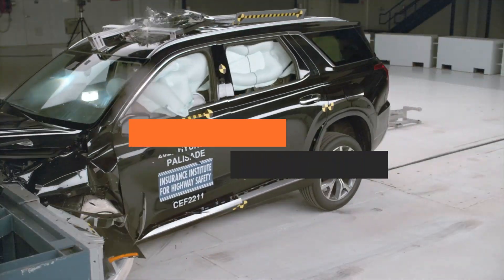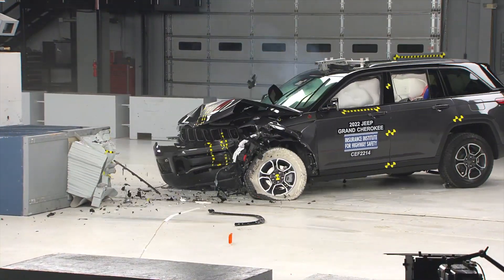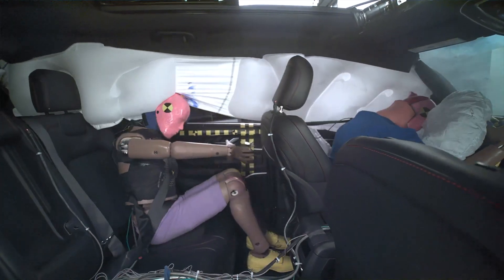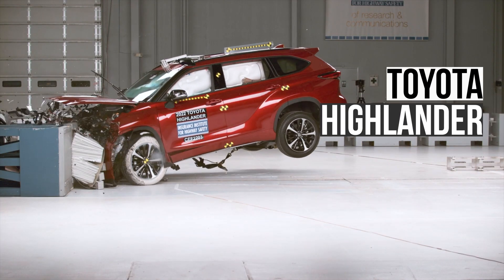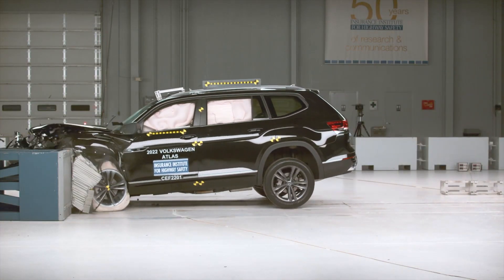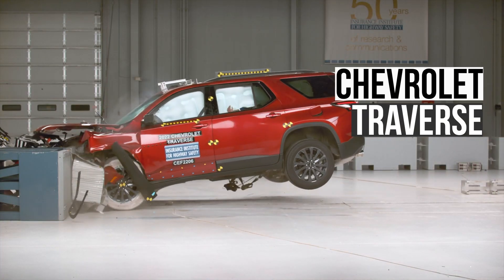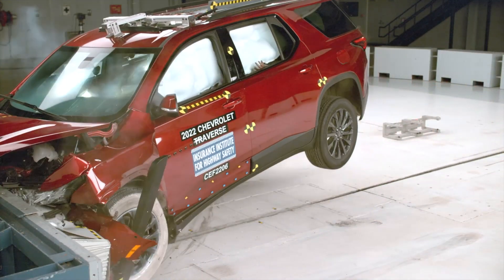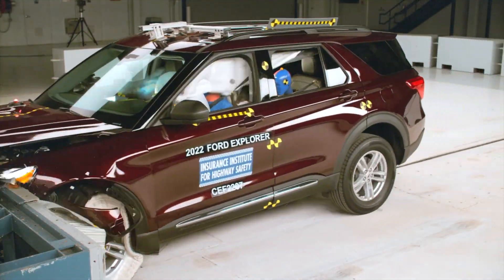New IIHS Crash Test for Midsize Family SUVs: Only 2 Passed in 2023 Update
This video explores the performance of midsize family SUVs in the updated moderate overlap crash test. The Insurance Institute for Highway Safety recently updated its longstanding crash test to add a rear passenger dummy. Rear passenger protection has been lagging behind in safety advancements and the Institute is hoping to change that with this new test.

Unfortunately, the results of the updated test are not great for most midsize SUVs. Only two models scored "good" ratings in the tougher crash test. The remaining SUVs earned a rating of "marginal" or "poor".

In last place is the Jeep Grand Cherokee. The passenger dummy's head moved outside of the side curtain airbag. This is extremely dangerous because it puts the head at risk of impact with outside objects.

The Hyundai Palisade also scored poorly. The rear-seat passenger is at high risk for head and neck injuries in the Palisade.

The Toyota Highlander did a little better, earning a marginal rating. The main problem in the Toyota is the rear passenger dummy's seatbelt shifted from the pelvis onto the abdomen, which increases the risk of injuries.

The Volkswagen Atlas also earned a marginal rating. The rear-seat passenger is at moderate risk for head, neck, and chest injuries.

Just like the Volkswagen, the Chevrolet Traverse earned a marginal rating and has a moderate risk of injuries for the passenger's head, neck, and chest.

The second highest performer is the Subaru Ascent, which earns a good rating.

In first place is the Ford Explorer. It slightly edges out the Subaru by having less structural intrusion.

Raw video footage courtesy of the IIHS.